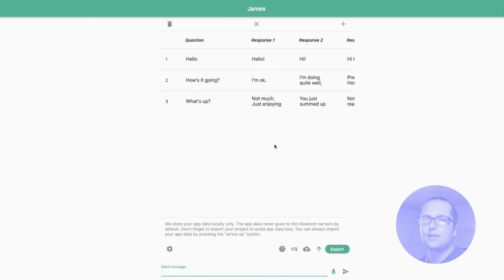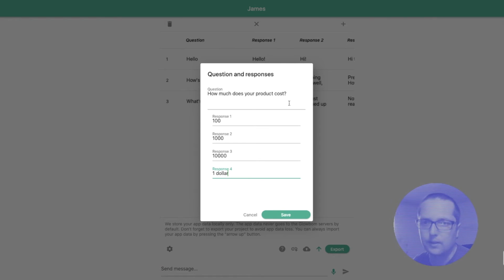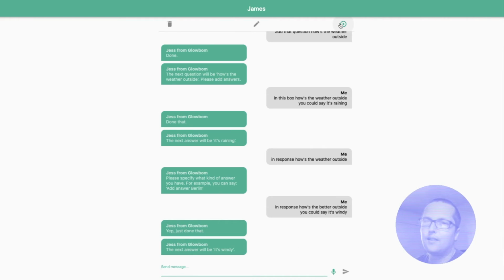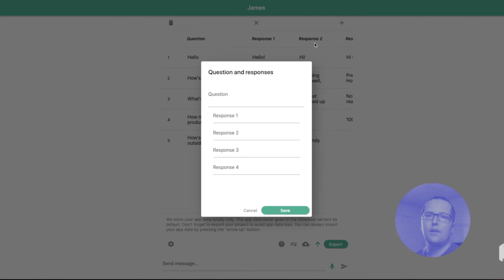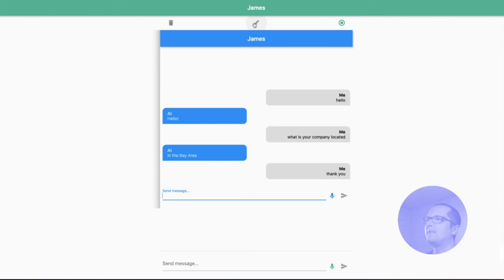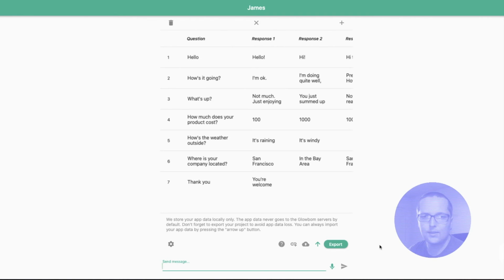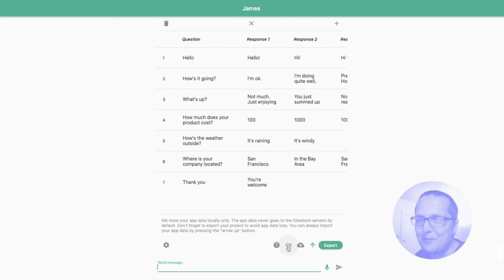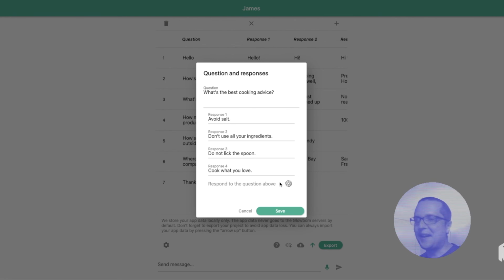Using Voice to Make Chatbots